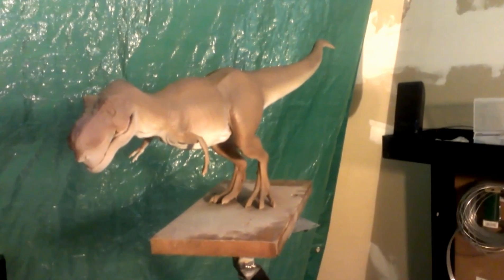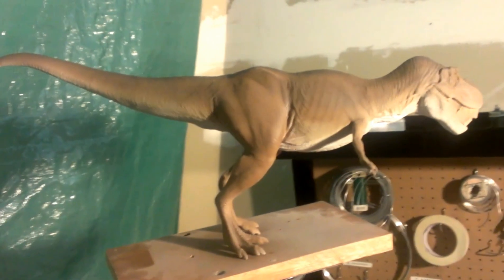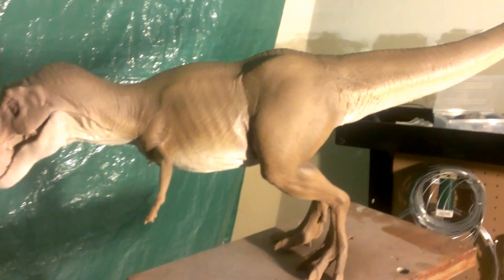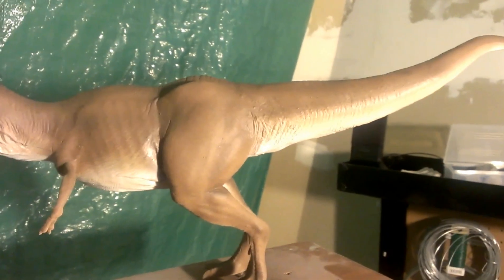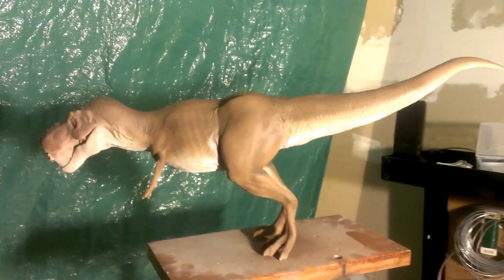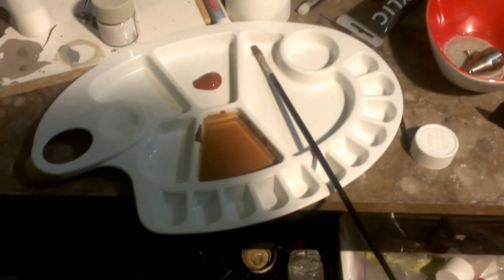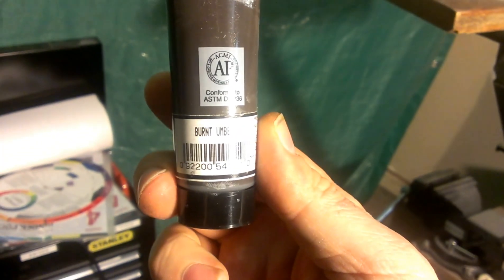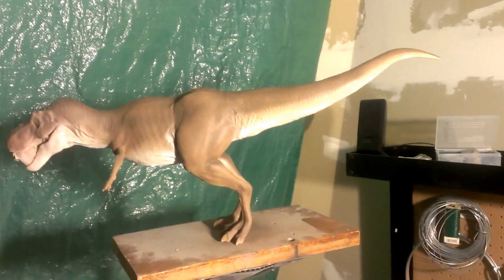Painting my T-rex model kit.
The first video of me painting my T-rex model kit. I will post most as progress. any feedback would be awesome!